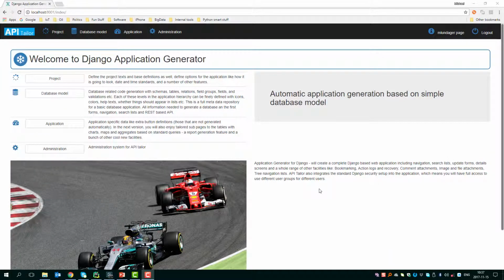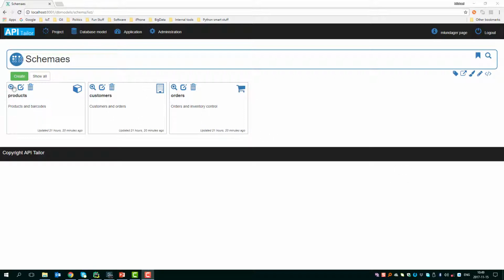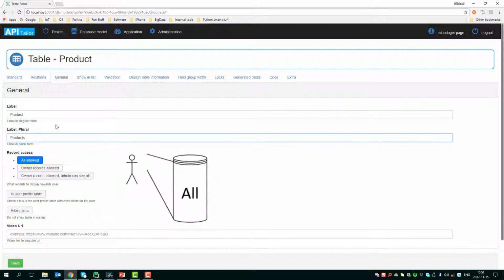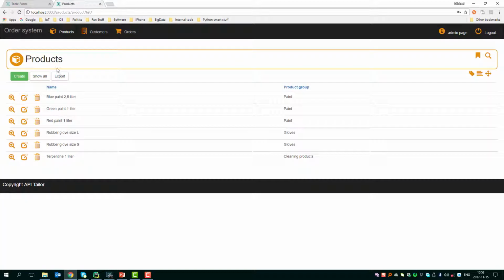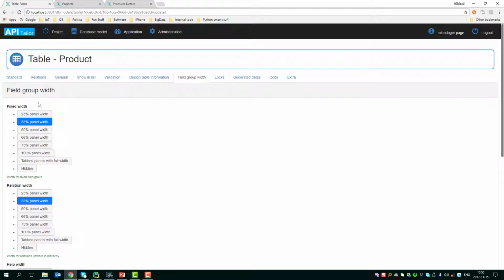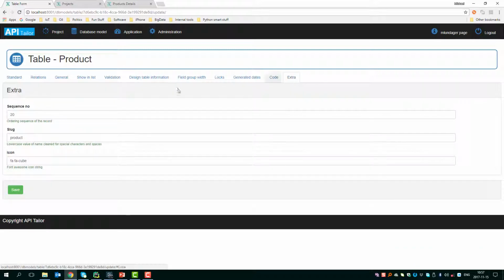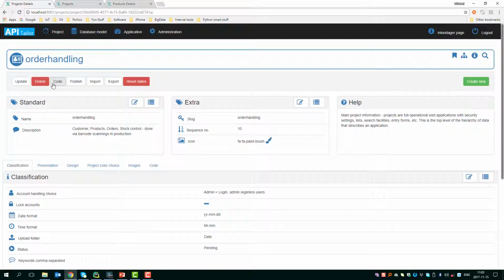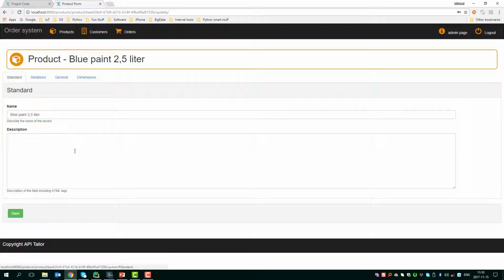Django - API Tailor Codegenerator - table and fieldgroup changes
General practical changes to application definition inside API Tailor code generator